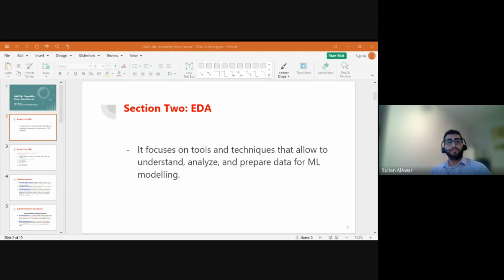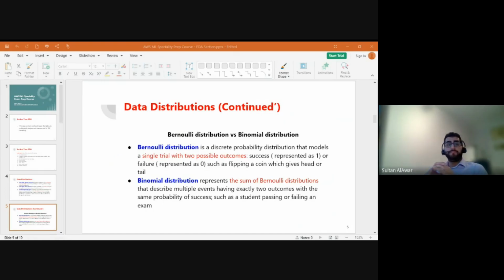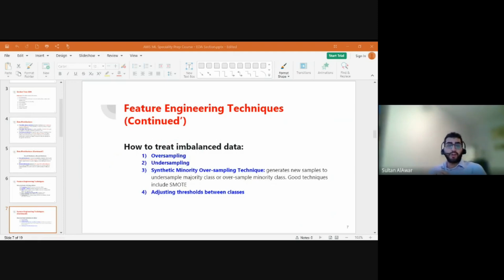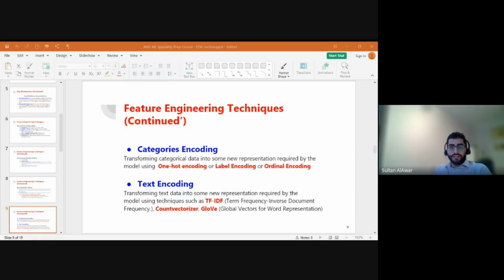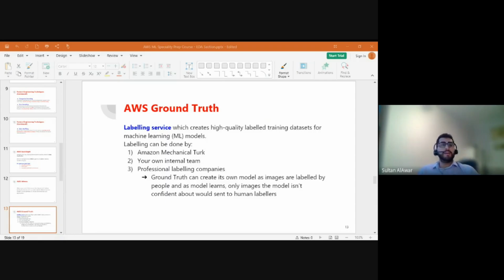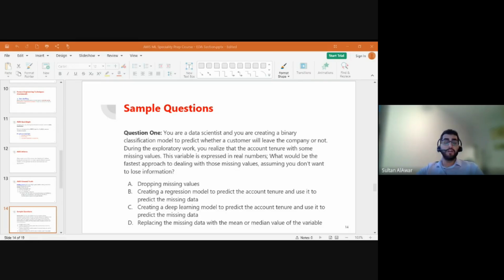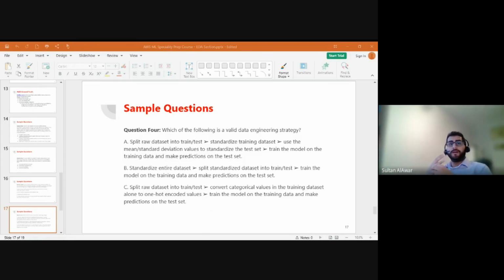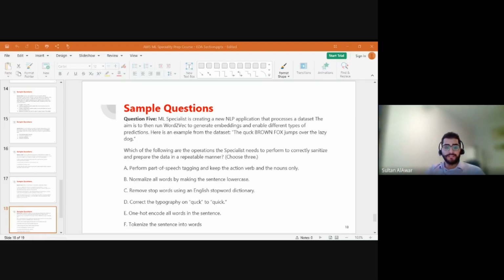AWS ML Specialty Exam Prep 2026 | Part 2: Exploratory Data Analysis (EDA) Deep Dive 🚀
🔥 Welcome to Part II of the AWS Machine Learning Specialty Exam Prep Course!
In this video, we’ll cover Exploratory Data Analysis (EDA)—a critical step in preparing for the AWS Certified Machine Learning – Specialty Exam.

👉 What you’ll learn in this session:
The importance of EDA in ML workflows 📊
Handling missing values, outliers & skewed data
Feature engineering & transformations
Statistical summaries and visualization techniques
AWS tools for EDA: SageMaker, Glue, and more 🚀

This video is designed to give you practical insights and exam-focused strategies to ace the AWS MLS-C01 certification. Whether you’re a data scientist, ML engineer, or cloud professional, this tutorial will sharpen your skills and boost your exam prep.